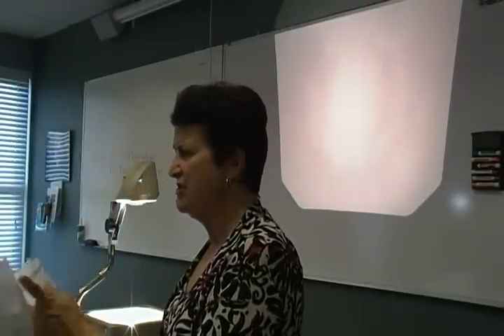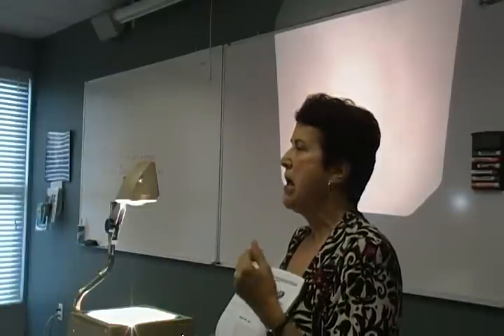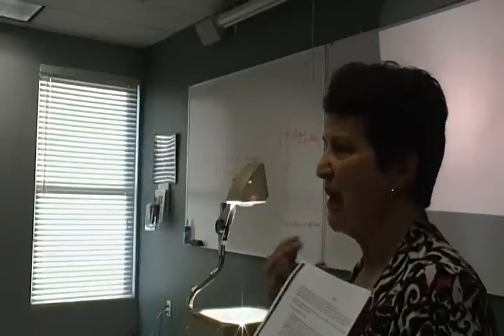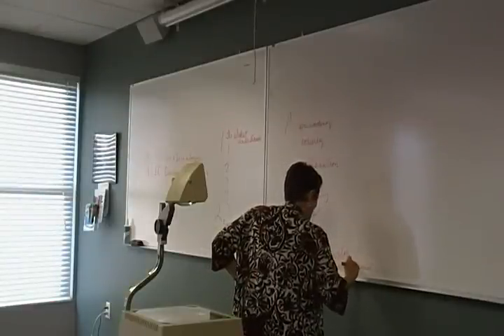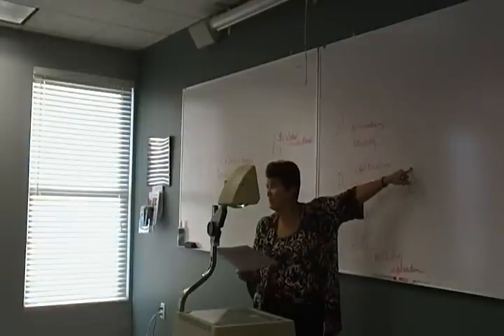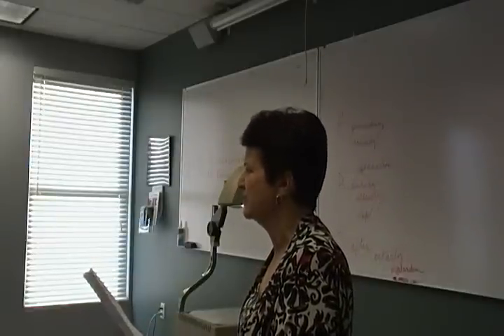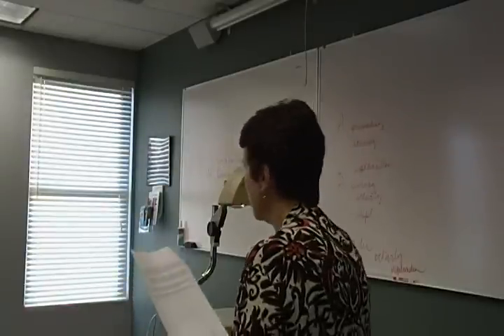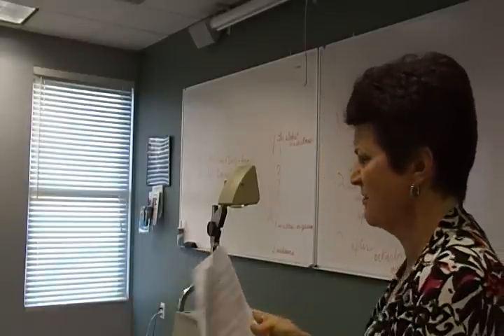PRAXIS II WORKSHOP